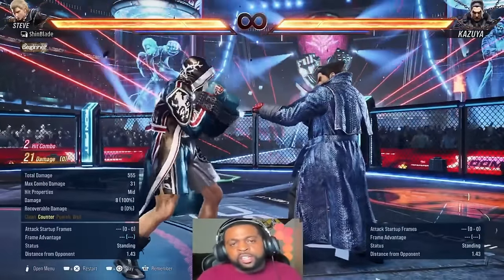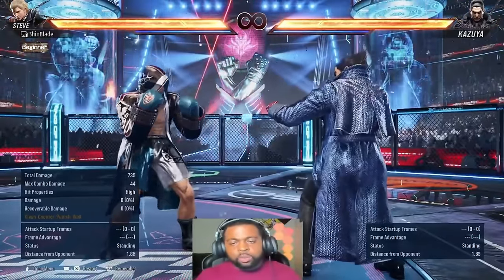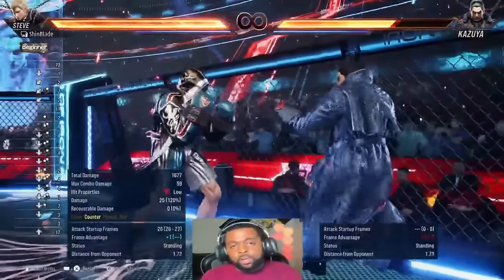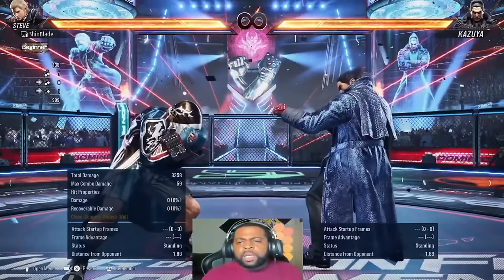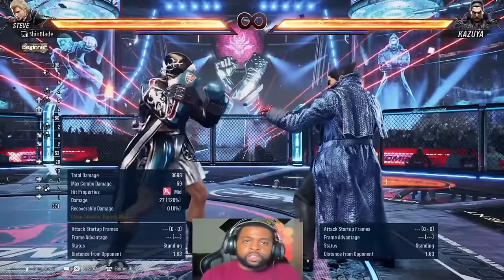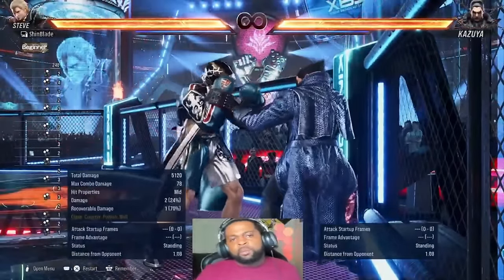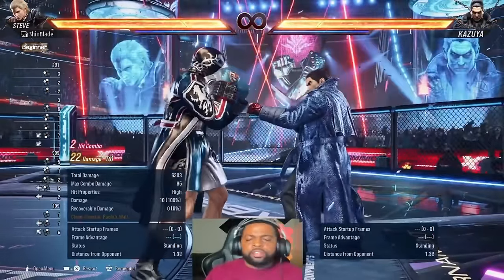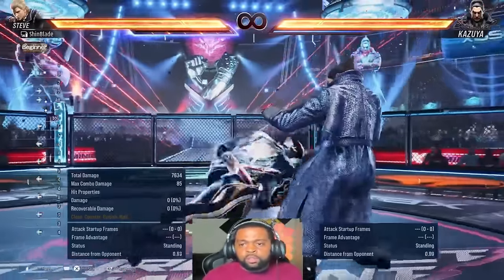Tekken 8 - Steve Fox Guide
Steve Fox guide for Tekken 8, straight from the #1 Steve player in NA. I'm about to lay down all the secret sauce – combos, footsies, and mind games – that put me on top. If you're looking to level up your Steve play, you're in the right spot

CHAPTERS:
00:00 - Intro
01:31 - The Basics + Key Moves
20:56 - Combo Routes
30:16 - Heat
34:28 - At The Wall
35:52 - Recap
36:40 - Outro